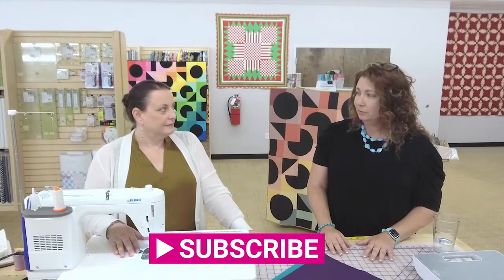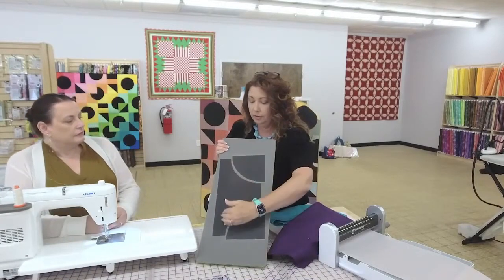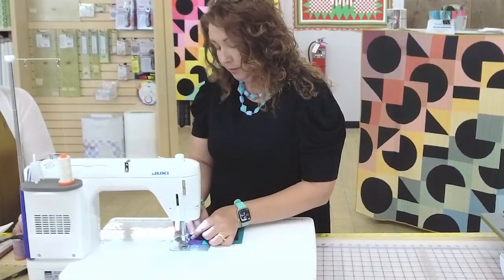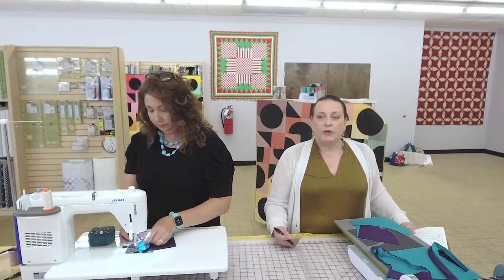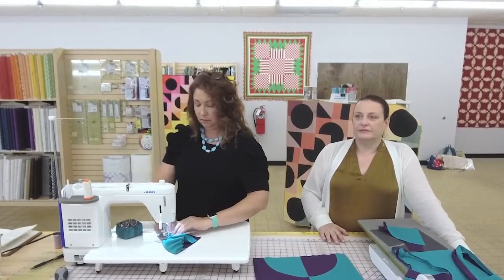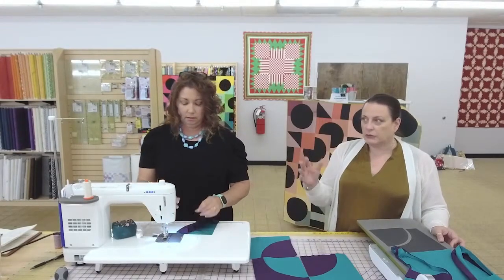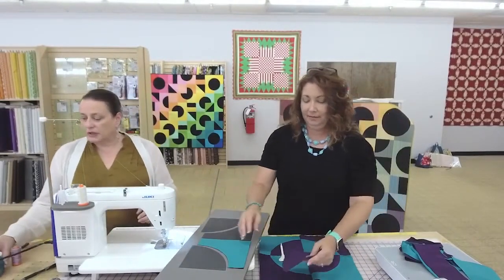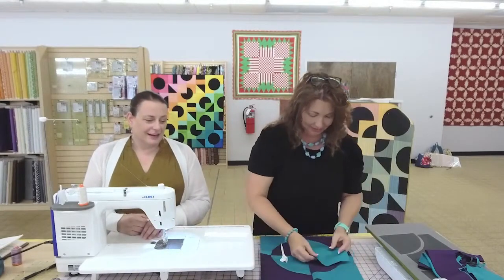Turntable Quilt Demo with SewMuchMoore!